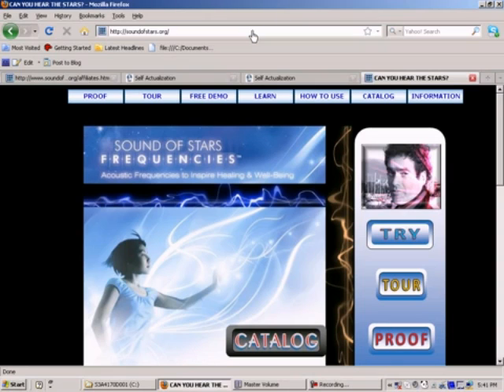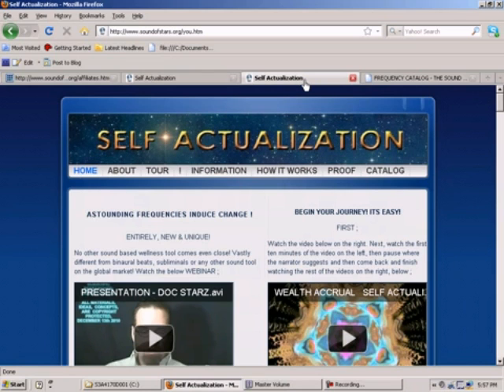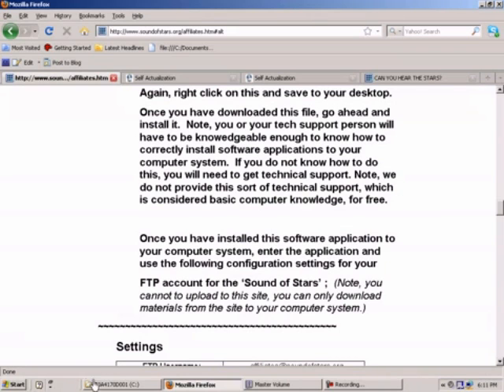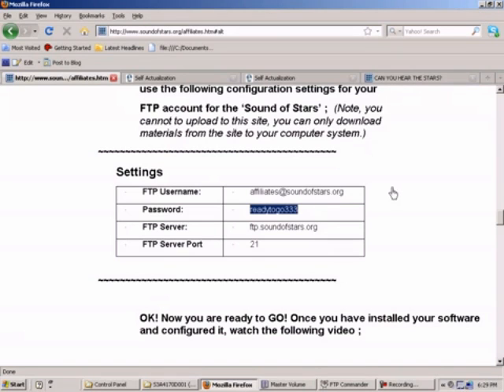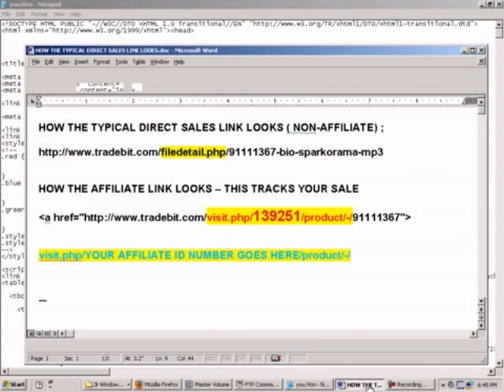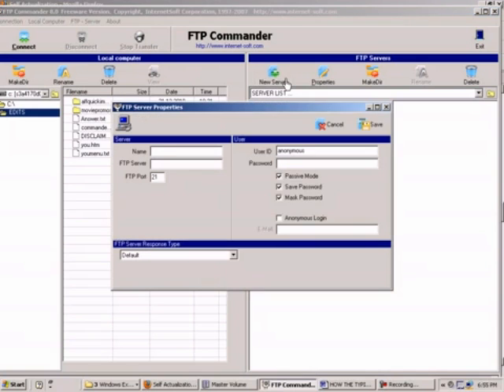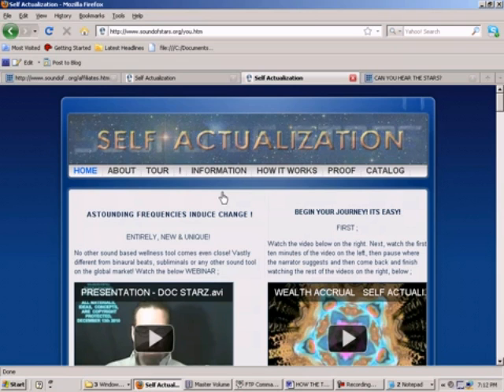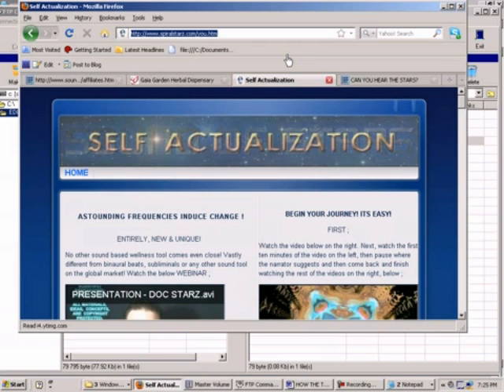affiliatehowtofirstpage.avi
FOR MORE INFORMATION ON OUR FREQUENCIES SEE ;
prior to purchase and or usage to review our online disclaimer first here ;